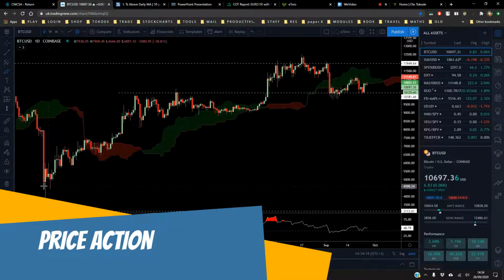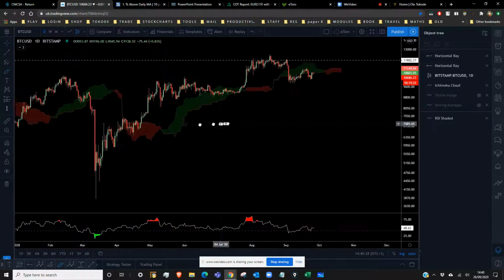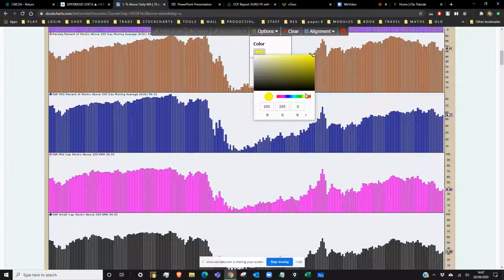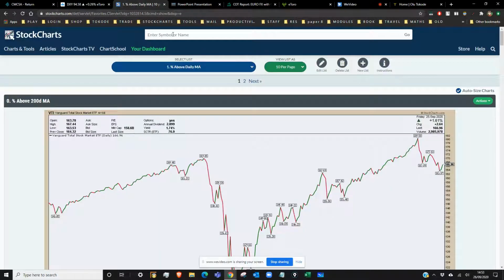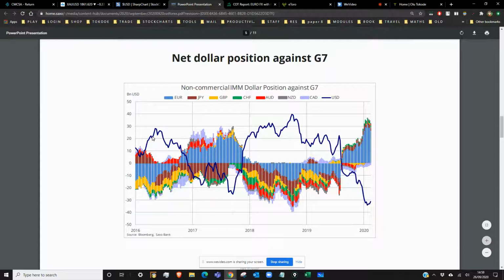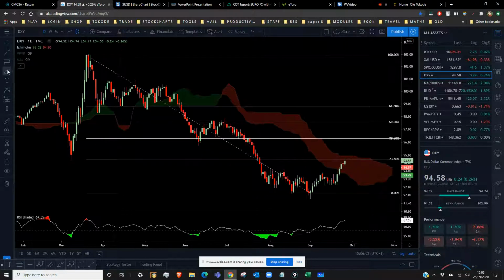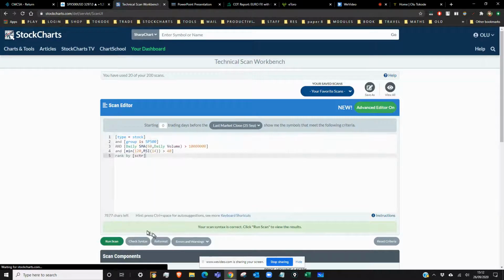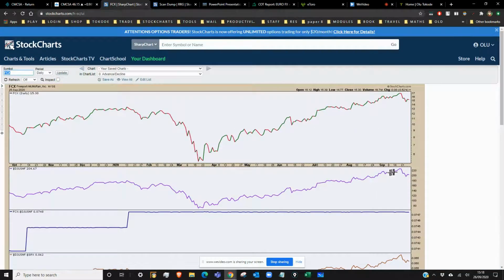CopyTrader #016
All trading involves risk. 75% of retail investor accounts lose money when trading CFDs with eToro. You should consider whether you can afford to take the high risk of losing your money.

Find me on:

Podcast platforms    |    Copy Trader

0:00 Intro
0:24 Price Action
14:43 Reversal Checklist
34:20 Stock Picks
45:47 Outro